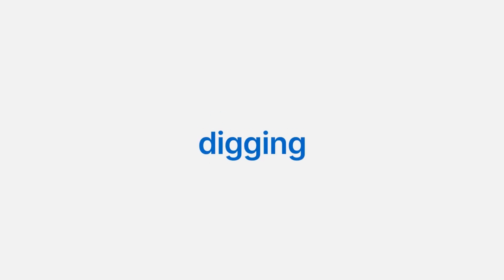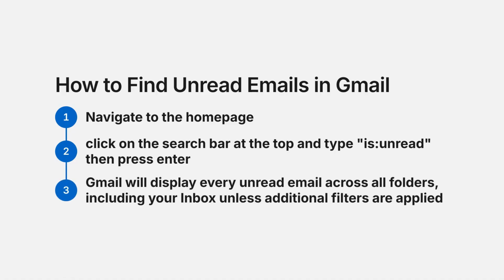How to Find Unread Emails in Gmail (Updated 2026)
In this video, we discuss how to find unread emails in Gmail. Learn the quickest way to see only unread messages in your Gmail account, saving you time and effort. We'll show you the exact search command to filter unread emails, so you can easily locate and manage them. Whether you're looking for a way to show unread emails or want to know how to see unread emails in Gmail, this tutorial has you covered. Discover how to use the is:unread operator to instantly display all unread messages across your folders. If you're tired of digging through your inbox, this Gmail unread filter trick will streamline your email workflow. Watch now to master Gmail's unread email search and boost your productivity.

00:00 Introduction
00:12 Search Steps Overview
00:32 Typing is:unread
00:43 Viewing Unread Results